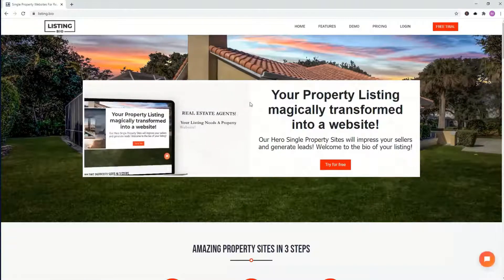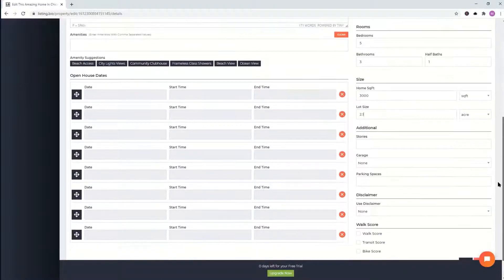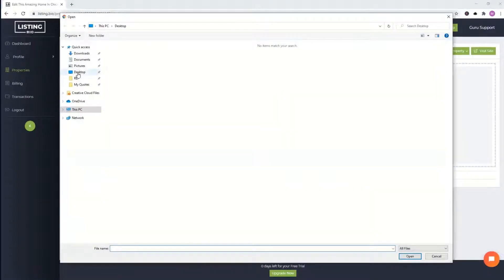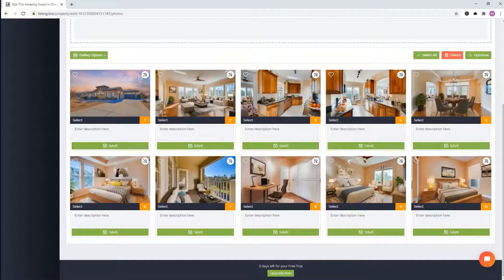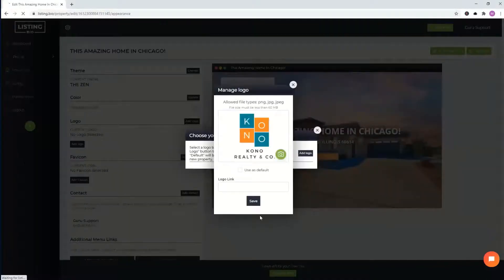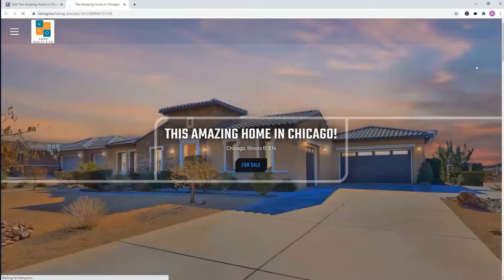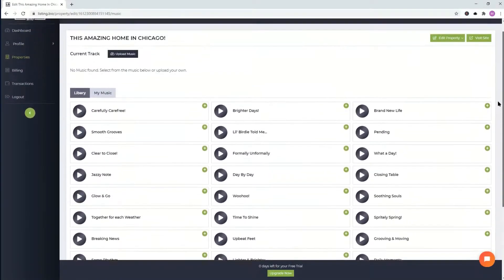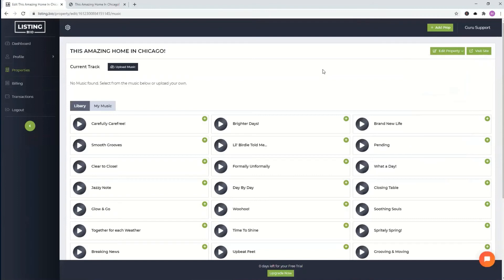How To Launch Your Property Site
This tutorial is a short guide to quickly launch your property site with Listing.Bio within minutes!